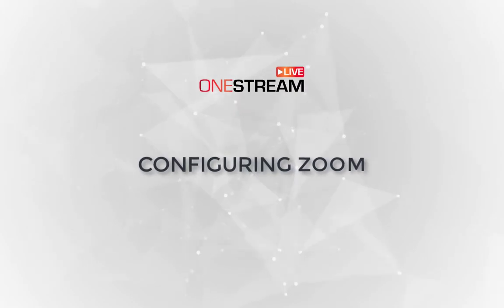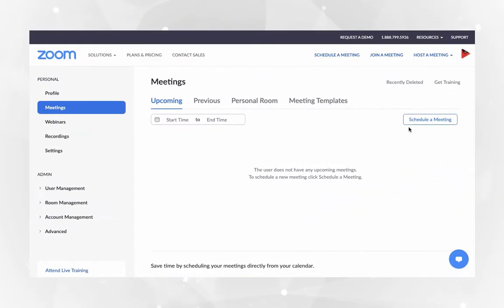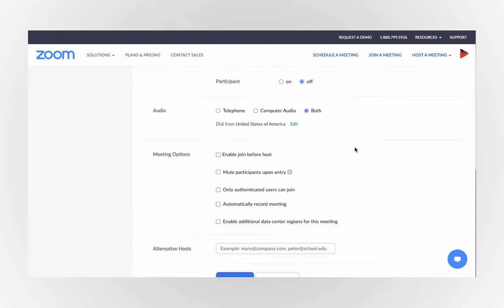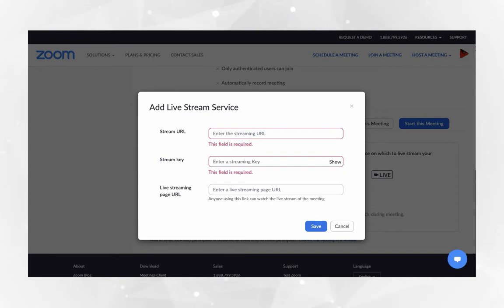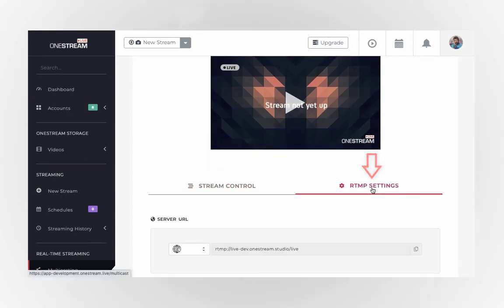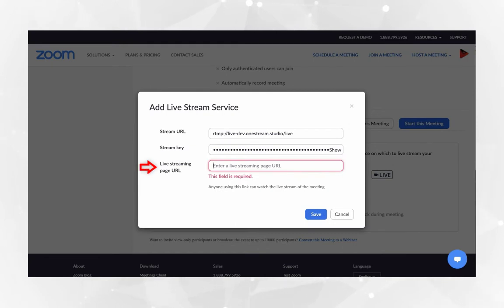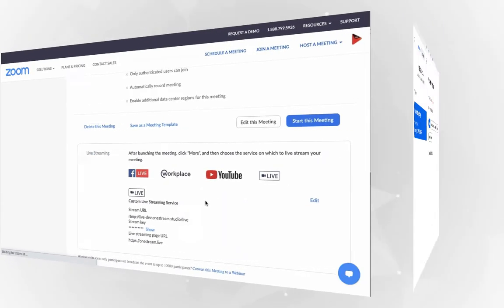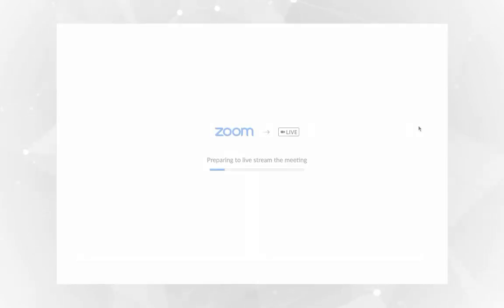How to configure Zoom with OneStream Live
Easy steps to configure Zoom to OneStream Live.

Enjoy live streaming to 40+ social media platforms.